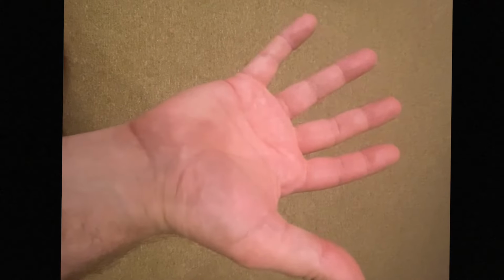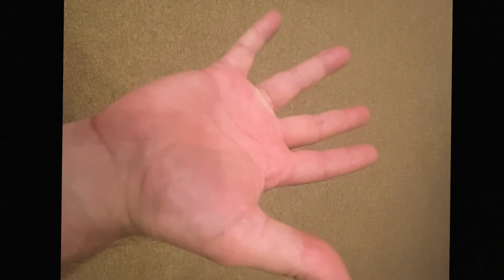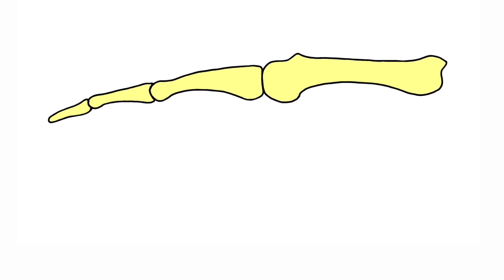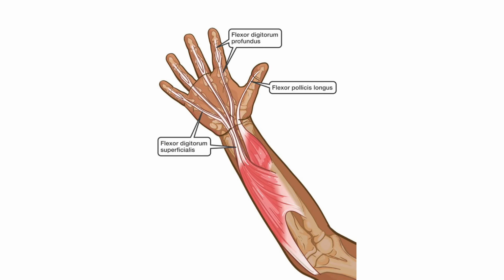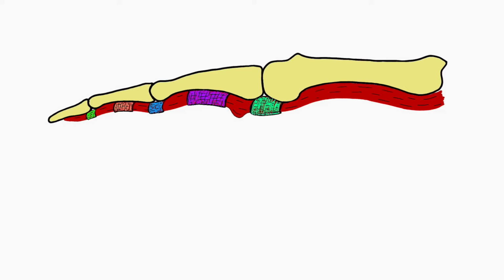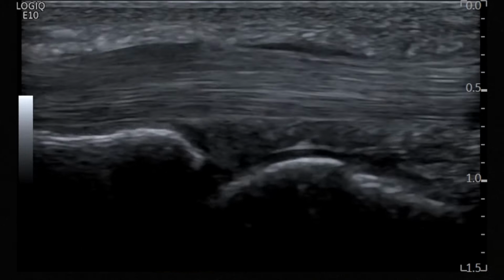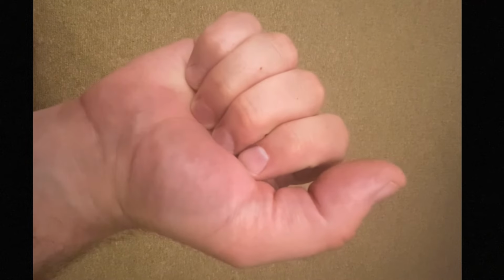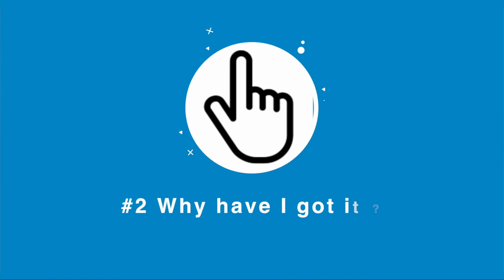Trigger Finger / Thumb. All you need to know.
Trigger digits are a condition that effects the flexor tendons of the finger(s) and/or thumb. This video aims to provide evidence based information about trigger digits by answering the 3 most common questions asked by people who have been diagnosed with the condition :-

1) What is it ?
2) Why do I have it ?
3) What can I do about it ?

The ultrasound video of a trigger finger is used with permission from Dr Daniel Walkley (@tendonimaging) mskaustralia.com.au

Exercise is not always without risk, even for healthy individuals. Certain types of exercises are riskier than others and all exercise may be risky for some individuals. You are responsible for your own health and safety at all times. As such, by visiting and using the information on this website/media channel you are acknowledging that you have been assessed by a qualified health care professional who has given you consent to take part in physical activity.

(English Subtitles for this video are available under closed caption settings)